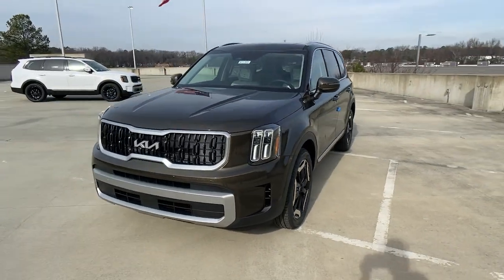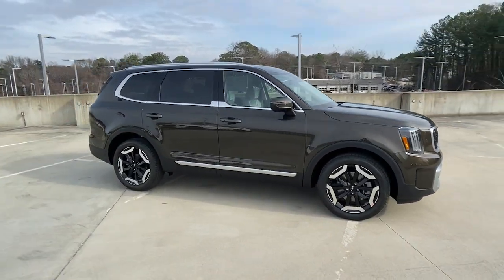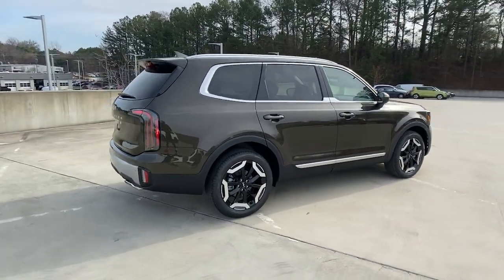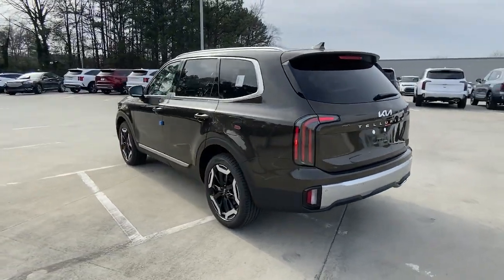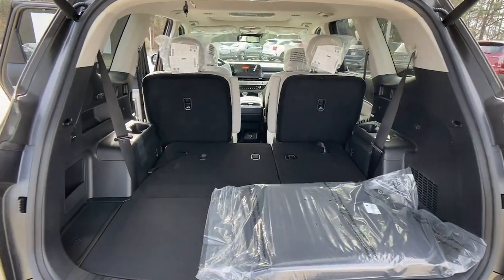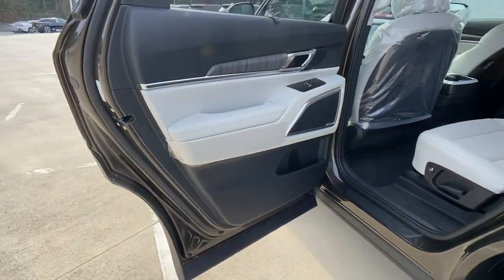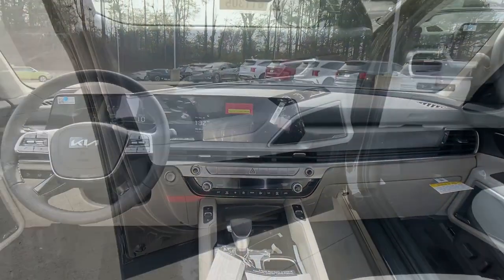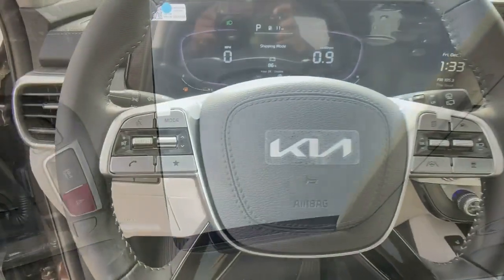2023 Kia Telluride Chamblee, Sandy Springs, Brookhaven, Norcross, Atlanta, GA 611305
Dark Moss New 2023 Kia Telluride EX available in Chamblee, Georgia at Ed Voyles Kia of Chamblee. Servicing the Sandy Springs, Brookhaven, Norcross, Atlanta, GA area.

Lip Spoiler,Tires: 245/50R20,Chrome Bodyside Insert  Black Bodyside Cladding and Black Wheel Well Trim,Body-Colored Front Bumper w/Black Rub Strip/Fascia Accent and Metal-Look Bumper Insert,Wheels: 20 x 7.5 Black Finish -inc: machined finish accents,Auto On/Off Projector Beam Led Low/High Beam Daytime Running Auto High-Beam Headlamps w/Delay-Off,Express Open/Close Sliding And Tilting Glass 1st Row Sunroof w/Sunshade,Laminated Glass,Power Liftgate Rear Cargo Access,Fixed Rear Window w/Fixed Interval Wiper  Heated Wiper Park and Defroster,Headlights-Automatic Highbeams,Aluminum Spare Wheel,Deep Tinted Glass,Body-Colored Rear Bumper w/Metal-Look Rub Strip/Fascia Accent,Chrome Side Windows Trim  Black Front Windshield Trim and Black Rear Window Trim,Perimeter/Approach Lights,Variable Intermittent Wipers,LED Brakelights,Tailgate/Rear Door Lock Included w/Power Door Locks,Black Grille w/Chrome Surround,Body-Colored Door Handles,Fully Galvanized Steel Panels,Roof Rack Rails Only,Compact Spare Tire Stored Underbody w/Crankdown,Clearcoat Paint,Body-Colored Power Heated Side Mirrors w/Power Folding and Turn Signal Indicator,Analog Appearance,Outside Temp Gauge,Front Center Armrest and Rear Center Armrest,Manual Tilt/Telescoping Steering Column,HVAC -inc: Underseat Ducts and Headliner/Pillar Ducts,Manual Adjustable Front Head Restraints and Manual Adjustable Rear Head Restraints,Interior Trim -inc: Simulated Wood Instrument Panel Insert  Simulated Wood Door Panel Insert  Leatherette/Piano Black Console Insert and Metal-Look Interior Accents,Valet Function,Radio: AM/FM Display Audio System -inc: 12.3 audio display unit w/navigation  MAP OTA  driver talk  quiet mode  Android Auto and Apple CarPlay capability  SiriusXM  6 speakers  multi-Bluetooth hands-free w/voice recognition  Telematics Mobile Unit (TMU) and Wi-Fi hotspot,Remote Keyless Entry w/Integrated Key Transmitter  Illuminated Entry  Illuminated Ignition Switch and Panic Button,Perimeter Alarm,Rear HVAC w/Separate Controls,Air Filtration,Power Rear Windows  Fixed 3rd Row Windows and w/Manual Sun Blinds,Full Carpet Floor Covering,Integrated Roof Antenna,Tracker System,Driver Seat,Gauges -inc: Speedometer  Odometer  Engine Coolant Temp  Tachometer  Trip Odometer and Trip Computer,Remote Releases -Inc: Smart Liftgate Proximity Cargo Access,Full Floor Console w/Covered Storage  Mini Overhead Console w/Storage and 3 12V DC Power Outlets,Cruise Control w/Steering Wheel Controls,3 12V DC Power Outlets,Cargo Area Concealed Storage,FOB Controls -inc: Cargo Access and Remote Engine Start,Power Fuel Flap Locking Type,Redundant Digital Speedometer,Fixed 60-40 Split-Bench 3rd Row Seat Front  Manual Recline  Manual Fold Into Floor and 3 Fixed Head Restraints,Driver And Passenger Visor Vanity Mirrors w/Driver And Passenger Illumination  Driver And Passenger Auxiliary Mirror,Systems Monitor,Illuminated Locking Glove Box,Dual Zone Front Automatic Air Conditioning,Leather Steering Wheel,Compass,Driver Foot Rest,Voice Recorder,Driver / Passenger And Rear Door Bins,Full Cloth Headliner,Radio w/Seek-Scan  Clock  Speed Compensated Volume Control  Steering Wheel Controls and Radio Data System,Heated & Ventilated Front Bucket Seats -inc: 8-way power-adjustable front seats and 2-way driver lumbar support,Day-Night Auto-Dimming Rearview Mirror,2 LCD Monitors In The Front,Distance Pacing w/Traffic Stop-Go,Leather Seat Trim,Rear Cupholder,Carpet Floor Trim,Cargo Space Lights,Front And Rear Map Lights,Smart Device Remote Engine Start,2 Seatback Storage Pockets,Fade-To-Off Interior Lighting,Power 1st Row Windows w/Front And Rear 1-Touch Up/Down,Trip Computer,Trunk/Hatch Auto-Latch,Passenger Seat -inc: Power 2-Way Lumbar Support,Proximity Key For Doors And Push Button Start,Front Cupholder,Delayed Accessory Power,Immobilizer,60-40 Folding Split-Bench Front Facing Manual Reclining Fold Forward Seatback Rear Seat w/Manual Fore/Aft,Power Door Locks w/Autolock Feature,Leather/Metal-Look Gear Shifter Material,18.8 Gal. Fuel Tank,3.510 Axle Ratio,Front-Wheel Drive,Trailer Wiring Harness,Electric Power-Assist Speed-Sensing Steering,Front And Rear Anti-Roll Bars,Multi-L